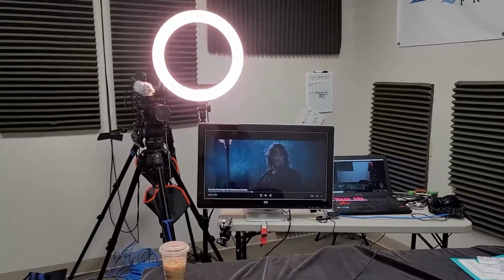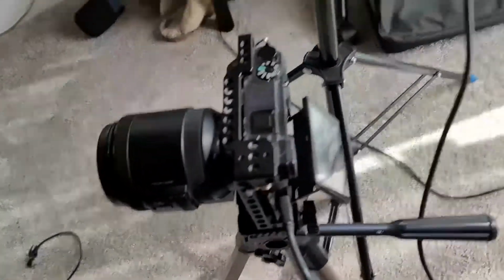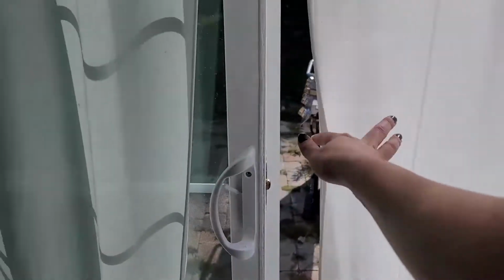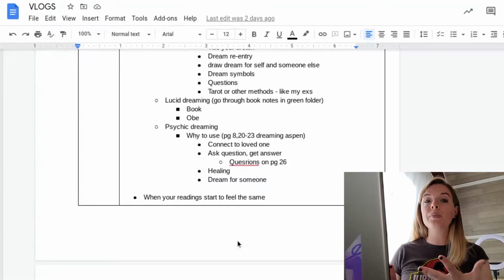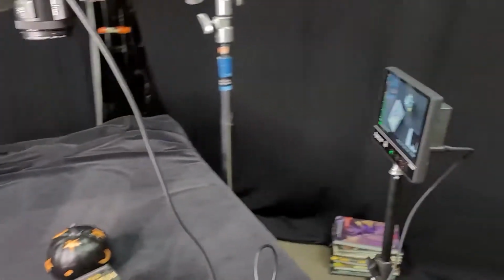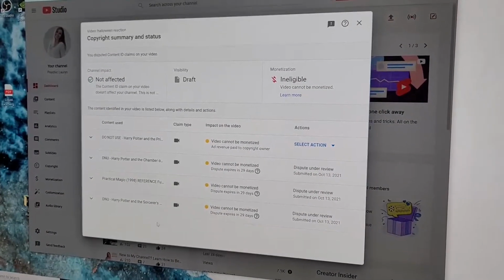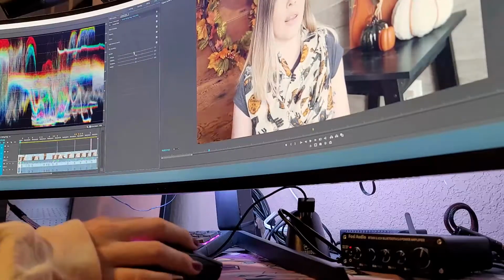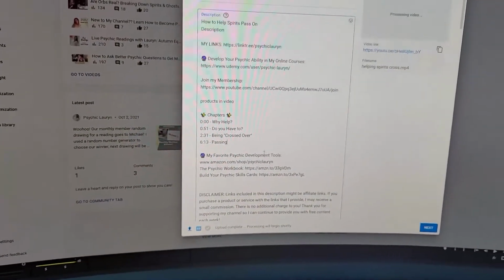How I Make My Videos Vlog: Equipment, Planning & Psychic Readings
How I Make My Videos Vlog: Equipment, Scripting & Psychic Readings
This is a member early access video that is now available to all! I wanted to break down how I created all of my October videos which included 2 sit-downs, my orb video, a Halloween reaction video and a pick a card reading. Whether you are a Youtuber or just curious how I do what I do here, you'll see my equipment, setup, and editing process!

Ring Light
Vinyl Wrap
Wireless Mic
Camera I Use
Camera I Want

✨ Chapters ✨
0:00 - Intro
0:42 - Halloween Reaction
5:31 - Orb Video
7:45 - Helping Spirits Cross
10:59 - Note on Equipment
19:13 - Pendulum Video
21:06 - Pick a Card
26:21 - Copyrights
33:51 - Editing

🔮 My Favorite Psychic Development Tools
The Psychic Workbook
Build Your Psychic Skills Cards